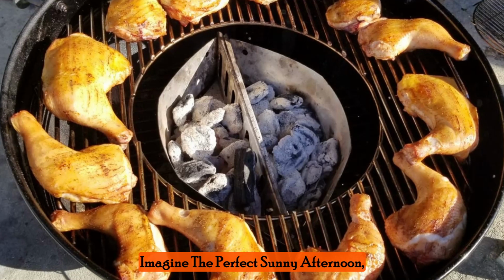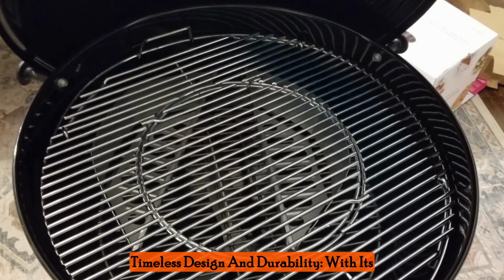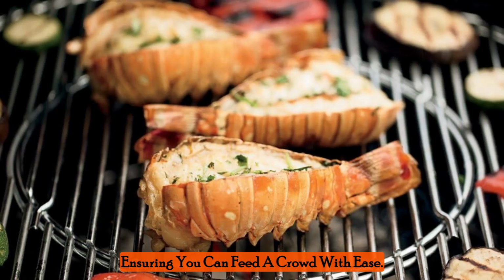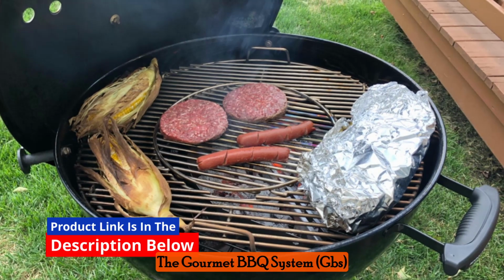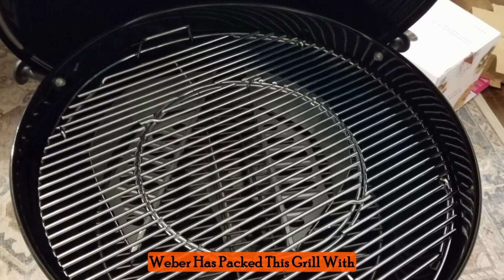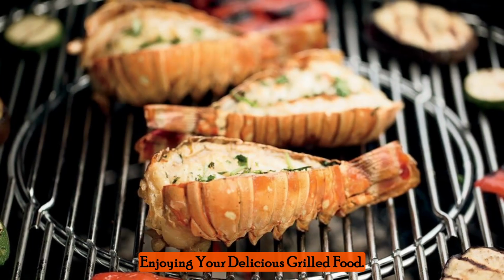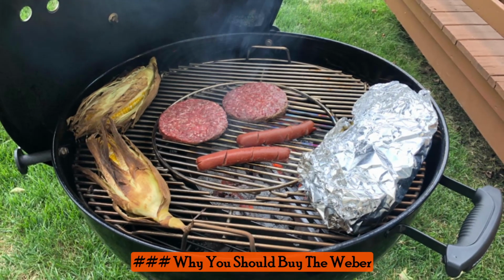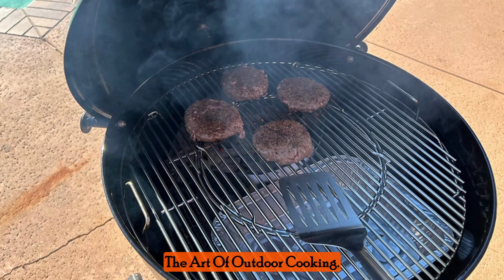Weber Master-Touch Charcoal Grill, 22-Inch Black | Best Weber Charcoal Grill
Click Here To Purchase Weber Master-Touch Charcoal Grill, 22-Inch

Weber Master-Touch 22": The Grilling Legend, Elevated! Full Review (Black)

The Weber Master-Touch needs no introduction. It's a charcoal grilling icon, used and loved by generations of barbecue enthusiasts. But the Weber Master-Touch 22" takes things a step further. This video dives deep into this  upgraded classic  to see if it delivers the  ultimate charcoal grilling experience.

Here's why the Weber Master-Touch 22" could be your forever grill:

Legendary Performance: The  time-tested kettle design  delivers consistent heat distribution and excellent smoke control for perfect grilling results every time.
Premium Features: This upgraded version boasts a  hinged cooking grate  for easy charcoal adding, a  one-touch cleaning system  for effortless post-grilling cleanup, and a  durable porcelain-enameled lid  for long-lasting performance.
Ultimate Customization:  The Master-Touch allows for  endless grilling possibilities  with the  Gourmet BBQ System (GBS) compatibility.  (Sold separately, GBS opens up a world of grilling accessories like pizza stones, sear plates, and wok inserts.)
Durable Construction:  Built with high-quality materials, this Weber grill is built to withstand the elements and years of grilling sessions.
Unbeatable Value: While not the cheapest option, the Master-Touch's durability, premium features, and  versatility  make it a long-lasting investment that provides years of grilling enjoyment.

Is the Weber Master-Touch 22" the right grill for you? Watch this video to find out!